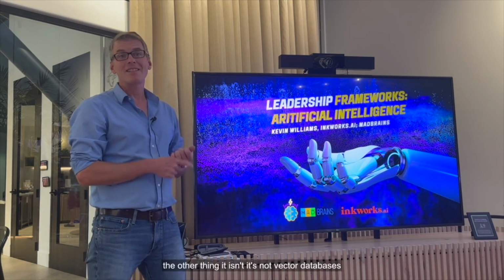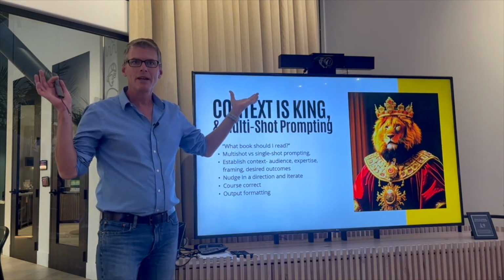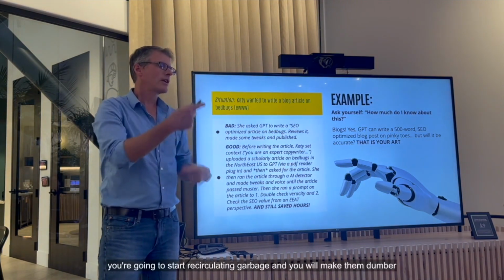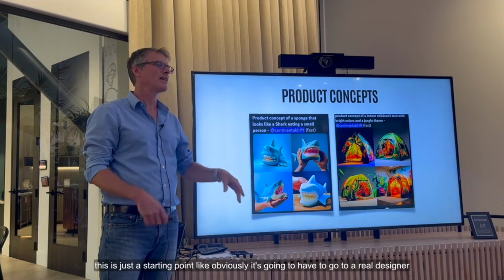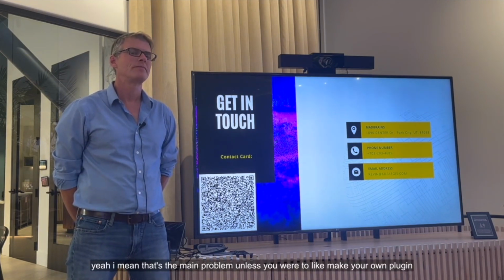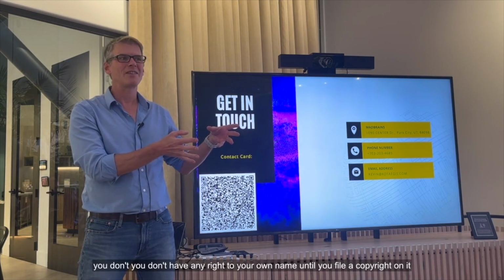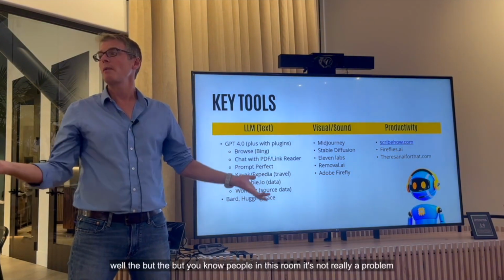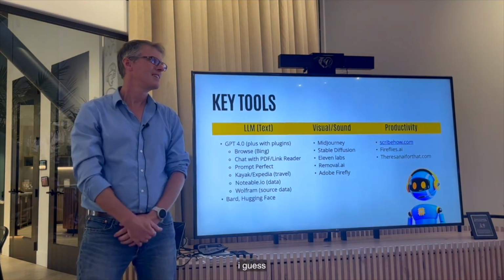AI/LLM Leadership Frameworks Discussion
Join Kevin Williams, founder of MadBrains AI, as he explores the fascinating intersection of AI and marketing in this insightful presentation. Discover how AI and LLMs (Language Models) are revolutionizing the way we approach creativity, ideation, and content creation. Learn how AI can be a valuable partner in generating ideas, summarizing complex documents, and even crafting job descriptions. But it's not all praise; Kevin also delves into the limitations and potential pitfalls of relying too heavily on AI. From the importance of originality to the occasional inaccuracy of AI-generated facts, this presentation offers a balanced and comprehensive look at the future of AI in marketing. Whether you're a marketer, business leader, or just curious about the potential of AI, this talk is sure to provide valuable insights.